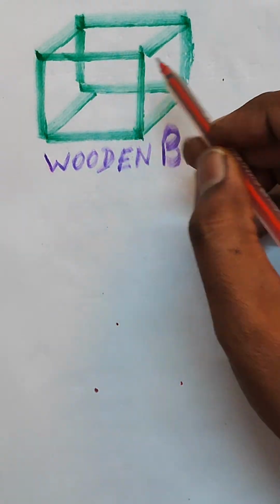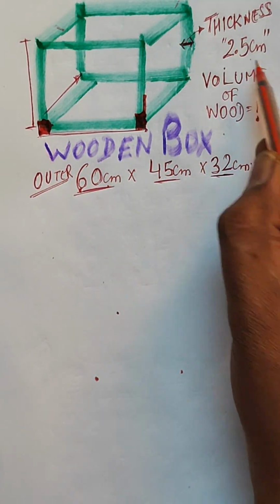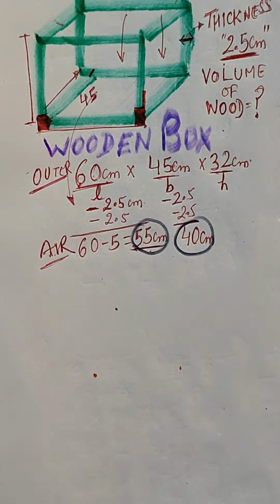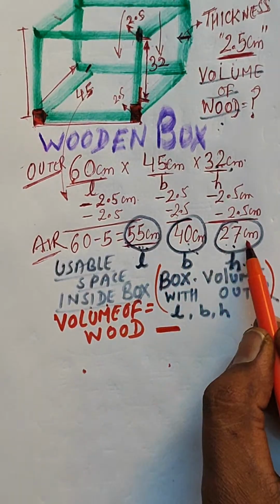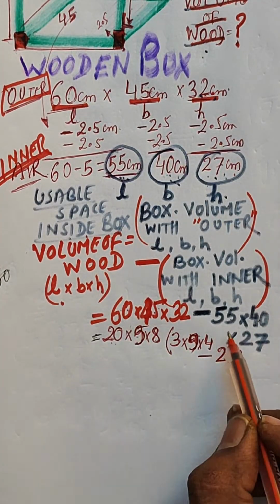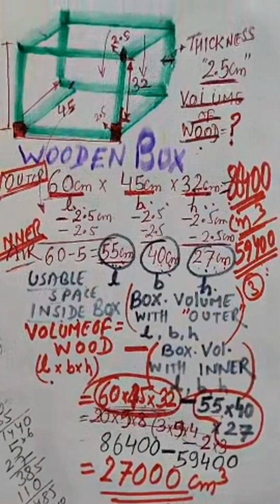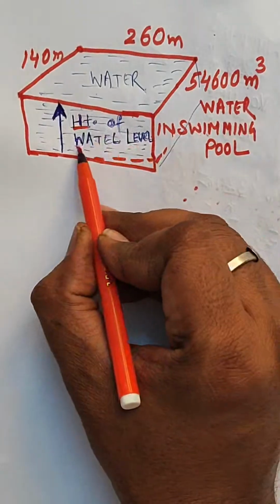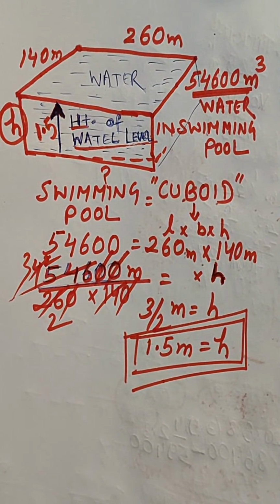📡🪵🪓 Wooden Box wood ❓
Q1. Find the volume of wood used to make a closed box of outer dimensions 60cm x 45cm x 32cm. The thickness of wood being 2.5 cm all around.

Q2. Swimming pool is 260 M long and 140 M wide. If 54600 cubic metre of water is pumpped into it, then find the height of water level ?
form
Learn
learning
study
school
competition
knowledge
technology
technique
trick
idea
concept
style
class
Theorem
Law
answer
Coach
Coaching
Teaching
Teacher
Master
Gyan
Guru
Question